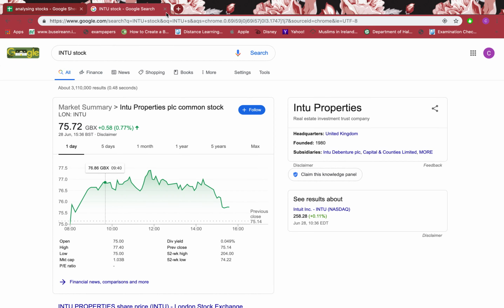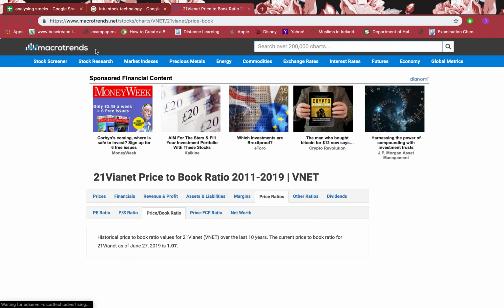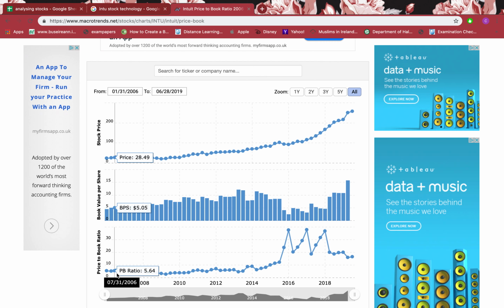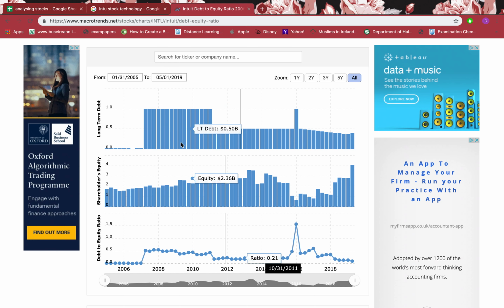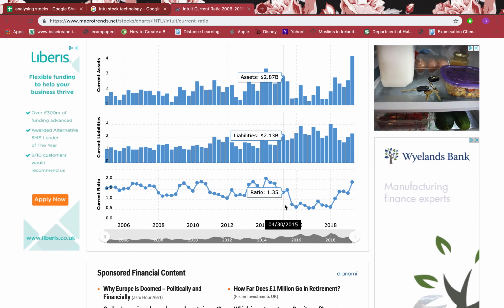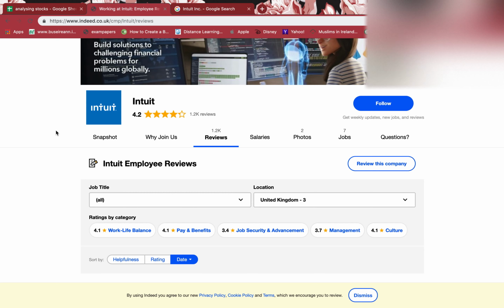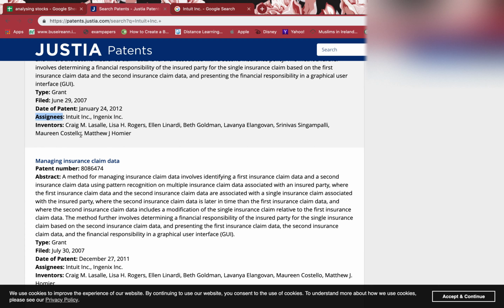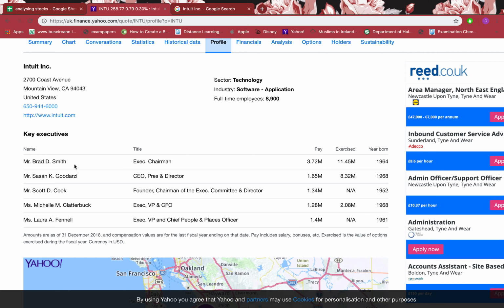Intuit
In this tutorial I will be going through some of the tricks to scan Intuit  stocks at first stage.